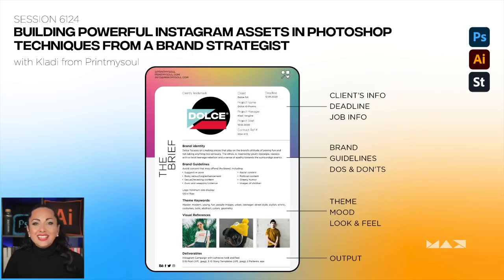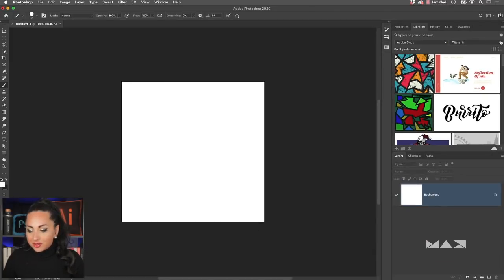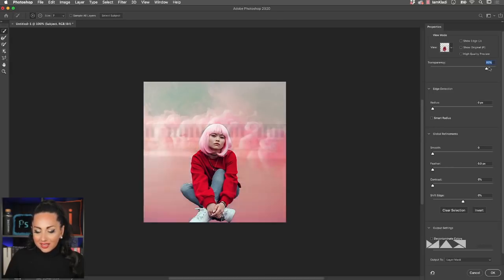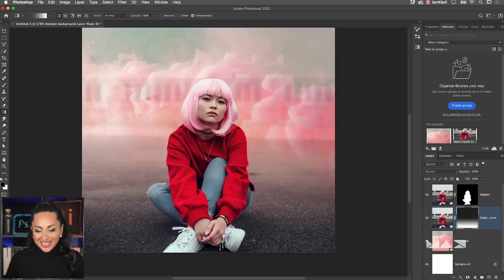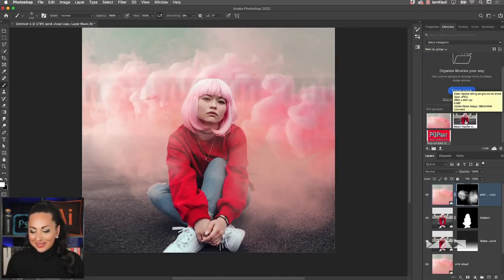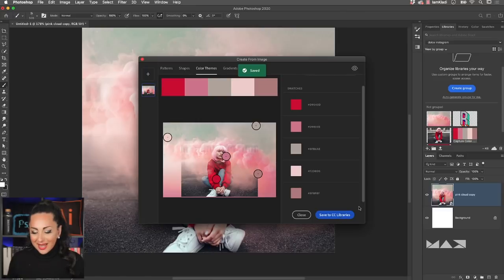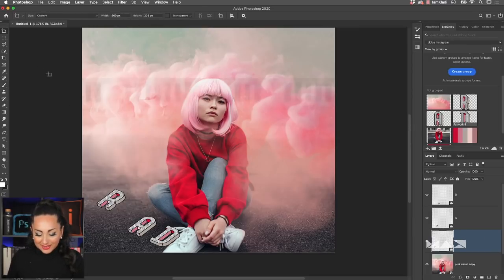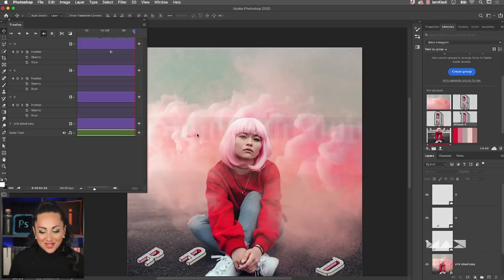Building Powerful Instagram Assets in Photoshop with Kladi Vergine | Adobe Creative Cloud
Visual strategist Kladi Vergine delivers Photoshop and Illustrator workflows for developing branded professional Instagram assets. Find out how Photoshop provides the flexibility to develop striking social media assets that represent powerful and recognizable business identities. The goal of every designer, marketer, and strategist is to protect and maintain the distinctive elements of a brand while building engaging visuals.

In this session, you’ll learn how to:

Leverage professional vector assets from Adobe Stock
Take advantage of Creative Cloud Libraries to speed up your workflow between apps
Use Capture to create a color theme from any image
Generate social media templates to promote your brand
Use the video timeline to increase your online engagement with animated content